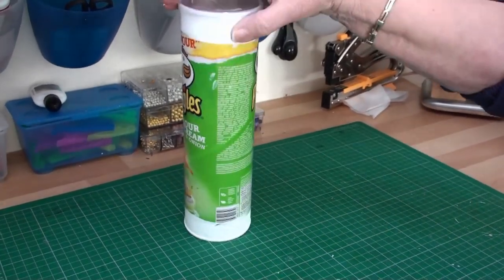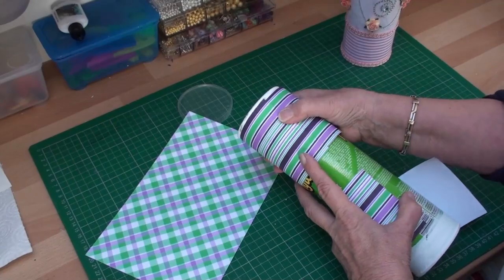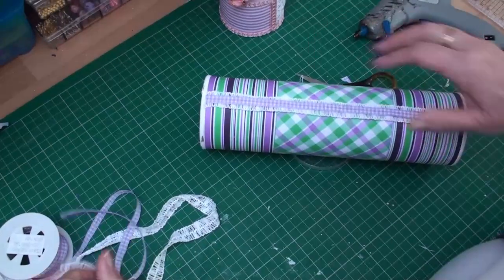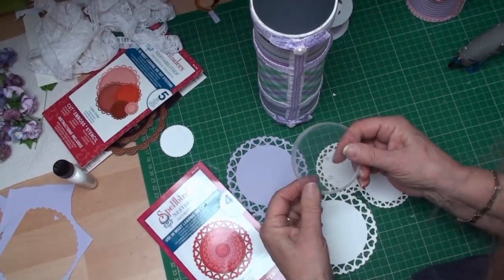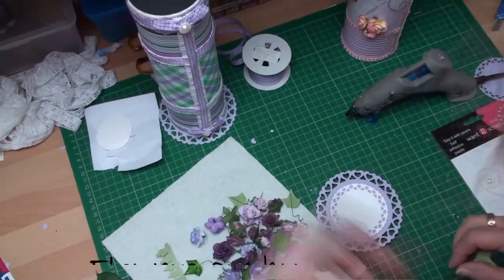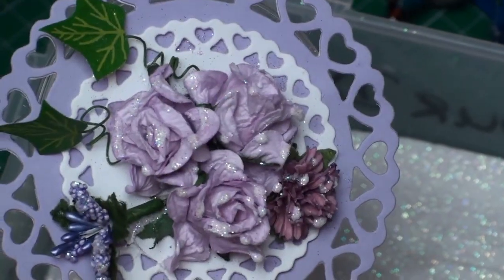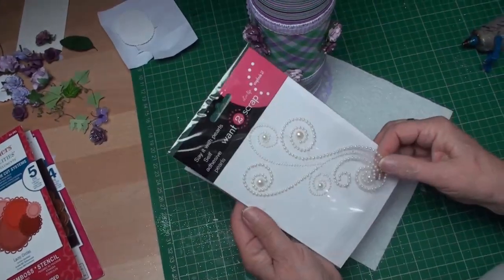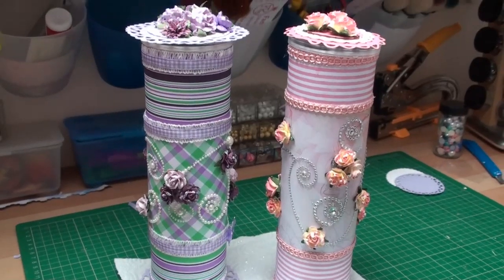Altered Art - Pringle Tubs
Did you enjoy these crisps for Christmas or do you buy them regularly ??? And have you thrown the tubs away when they are all gone ??? Shame on you ... now you can keep them and turn them into some pretty storage instead.